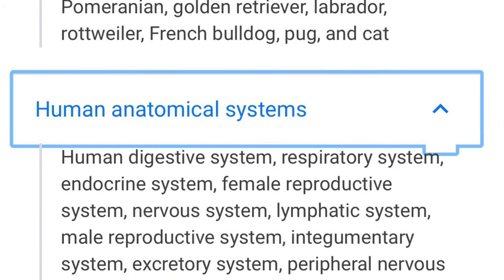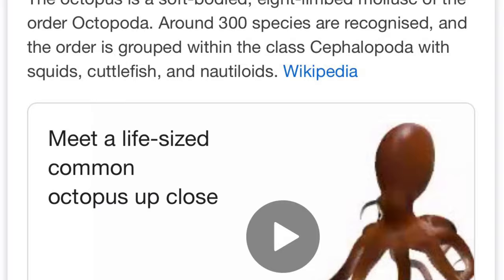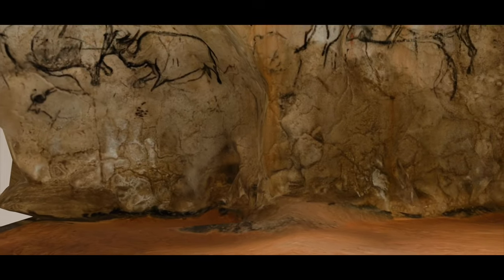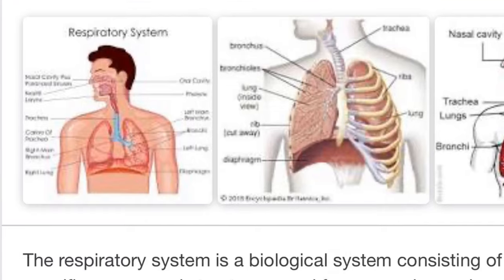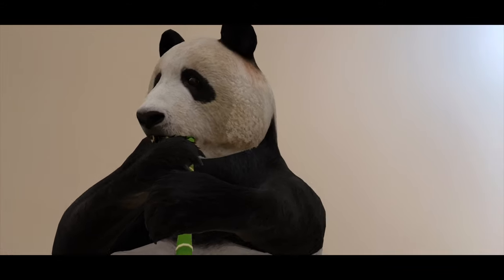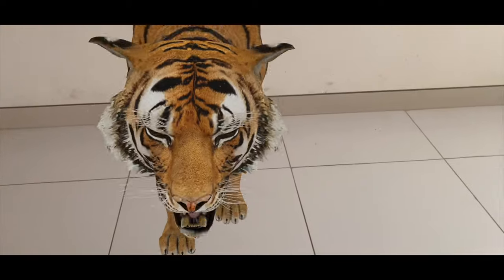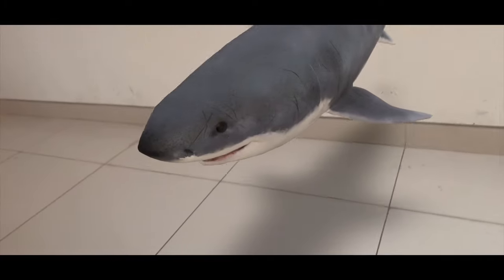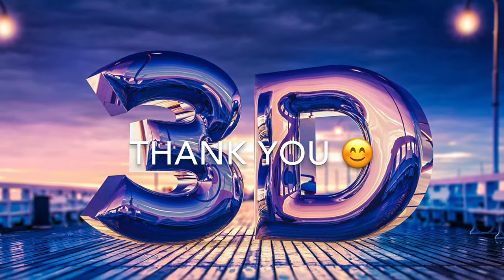Live zoo by GOOGLE 3D AND AR.. guide to view animals live in our home by 3D very easily on google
This video explains features of 3D and AR technology by using google .. very very easy and very interesting to view animals from our home lively and also we can view internal organs and plant cells, space suit etc

To view this go to google.com type animal name and below to that there is an option called view in 3D , click that and get live views of animals in your home
Note: don't add any words along with animal names just type only the names in google search . Eg: lion